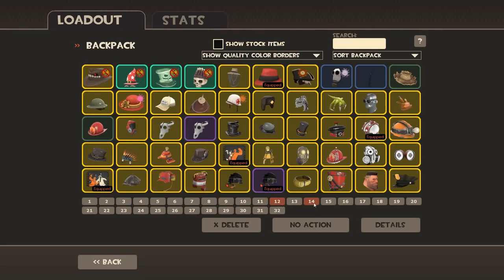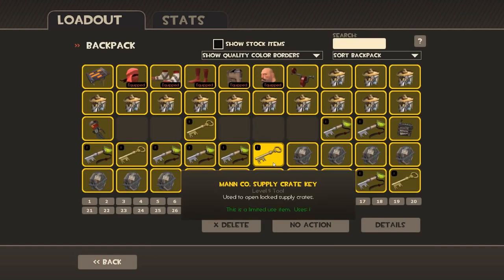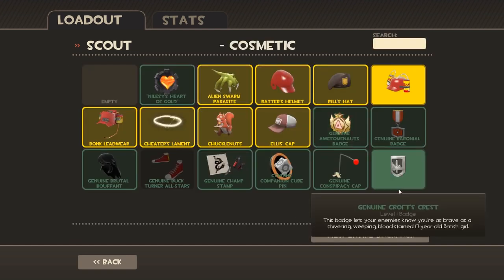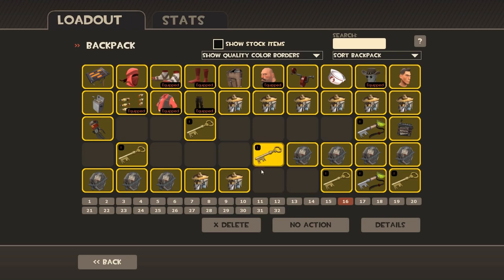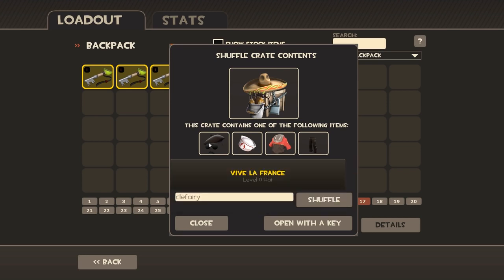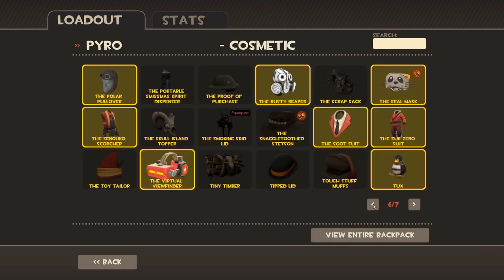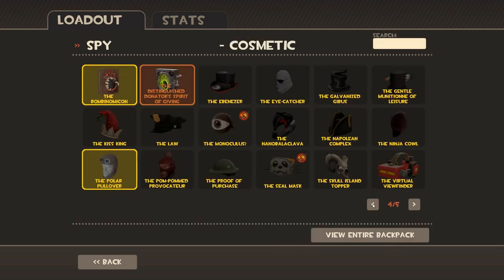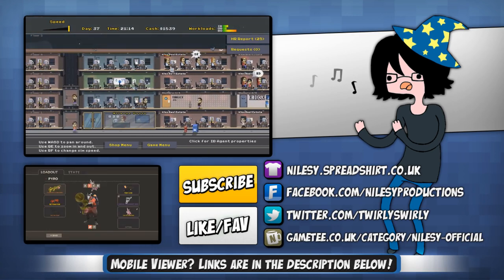MORE TF2 Unboxing with Nilesy: Mann Co. Stockpile Crates and Audition Reel Taunts Unboxing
Time to spend some time unboxing the new Mann Co Stockpile Crates and the new Audition Reel crate, which contain brand new taunts and new items from the Love and War TF2 update! MOBILE LINKS:.

Time to spend an inordinate amount of cash and unbox the new Mann Co Stockpile Crates and the new Audition Reel crate, which contain brand new taunts and new items from the Love and War TF2.

Heya! In this video I unboxed 10 Reel Audition crates. I got an Unusual taunt outta it. Perhaps because I renamed myself to gaben on steam. :) Showcase of the Unusual Taunt: